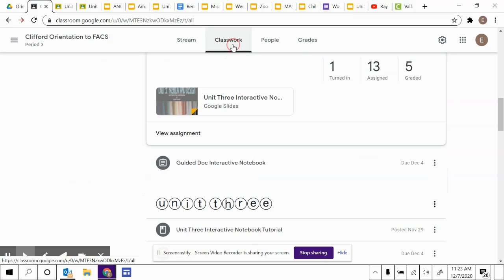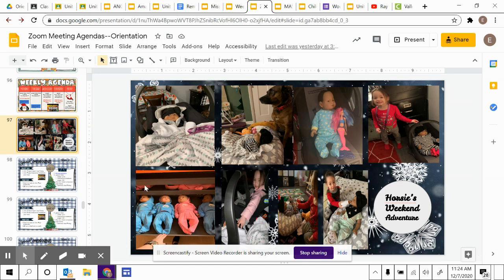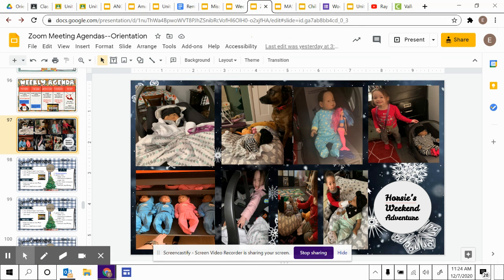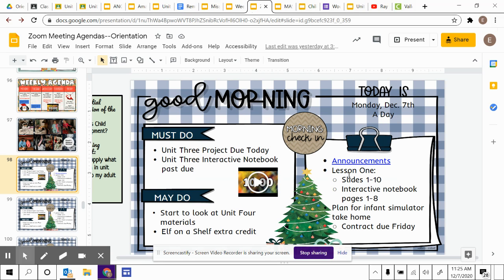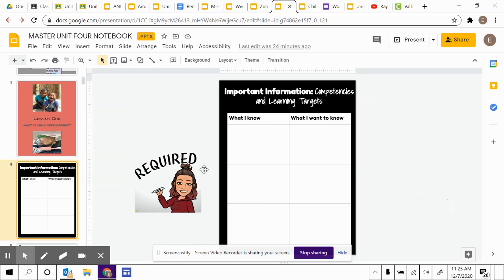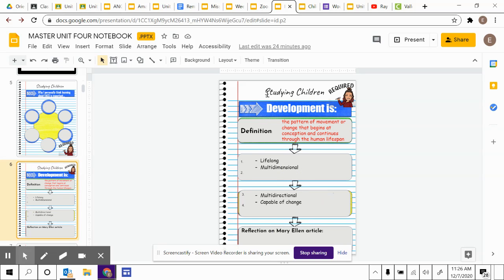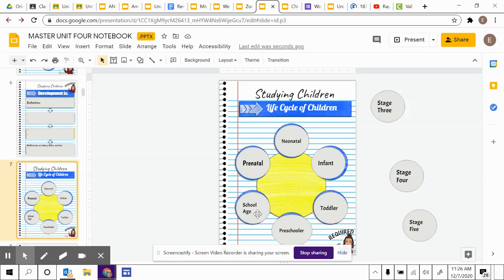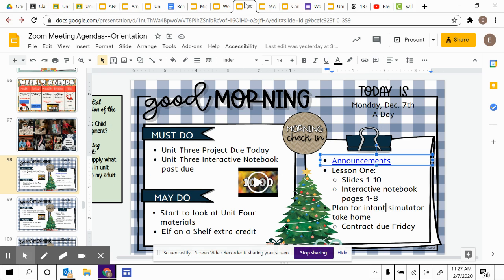Monday, Dec. 7th and Tuesday, Dec. 8th